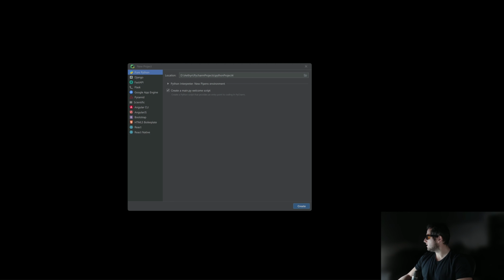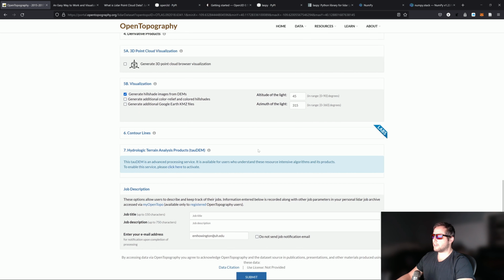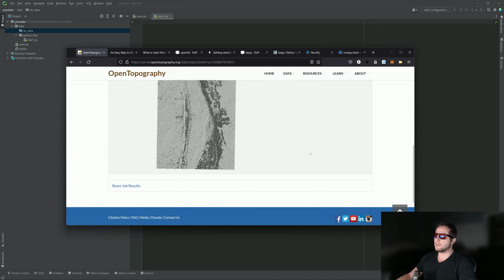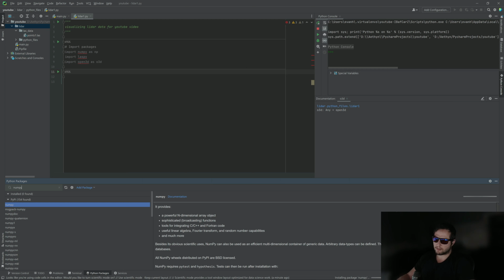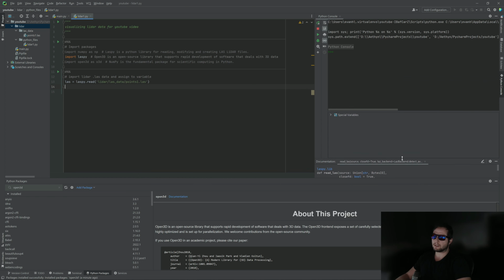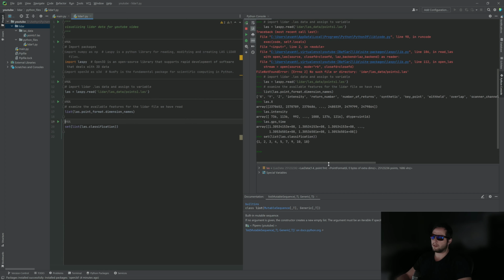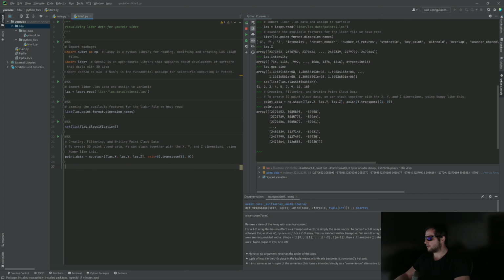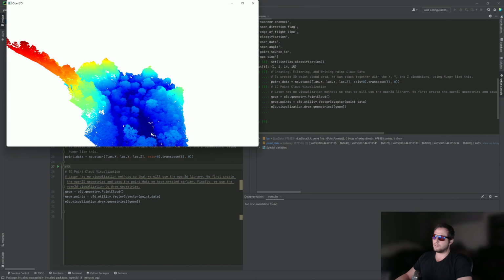Quick Lidar Visualization using Python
How to quickly visualize lidar data in python, it is extremely easy!

MEDIUM ARTICLES
What is Lidar Point Data?
An Easy Way to Work and Visualize Lidar Data in Python